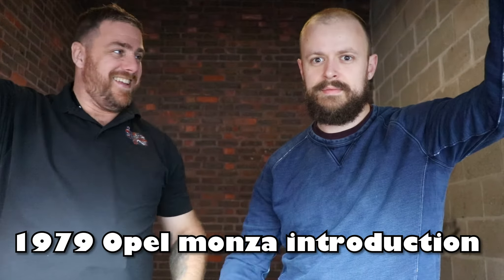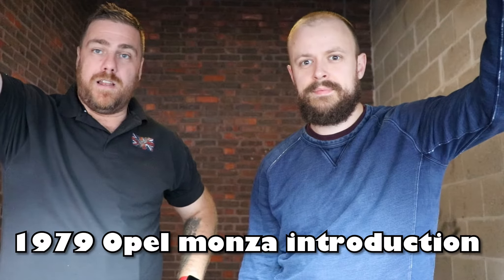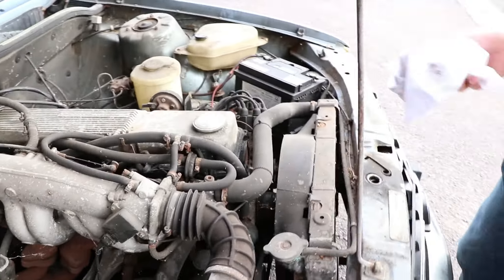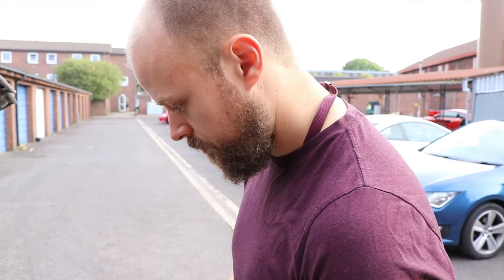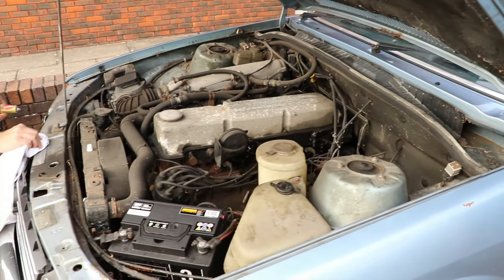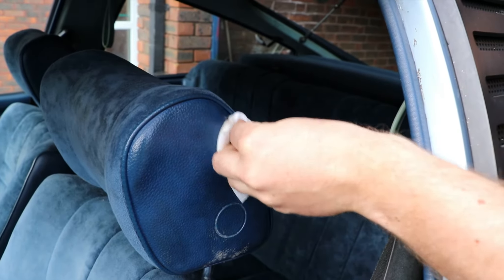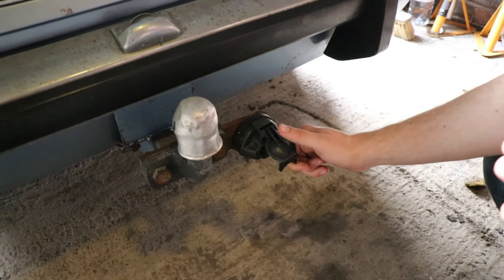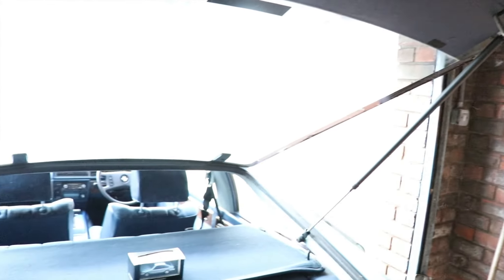Opel monza series 1 (1979) Barn FInd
in this video sam and I introduce our new build, a 40 year old Opel Monza  series 1 that has been sat in an old garage/barn for 34 years.